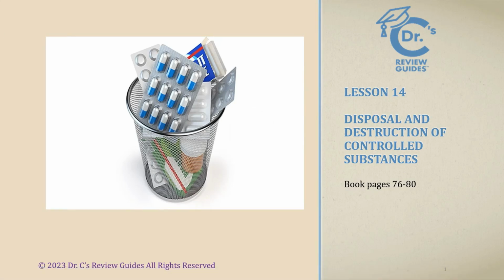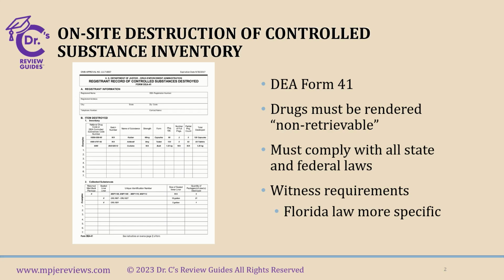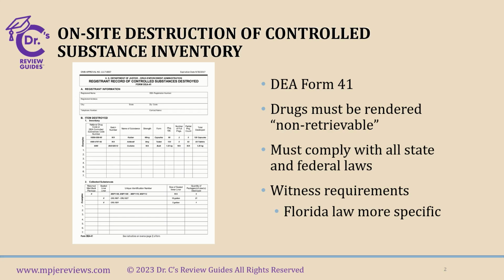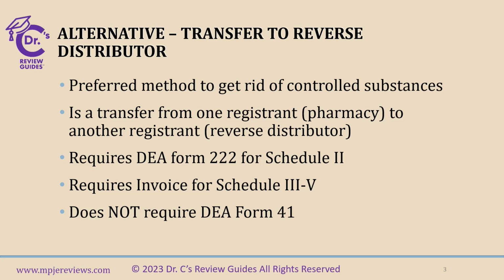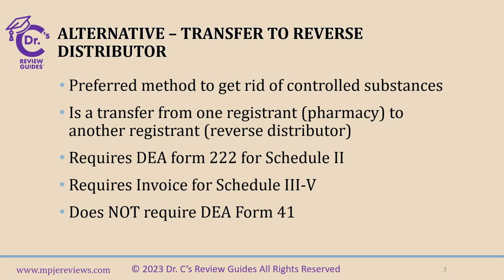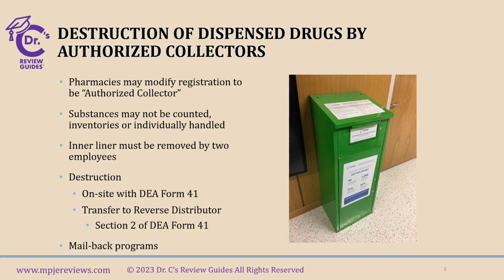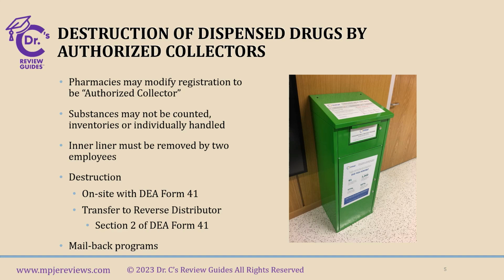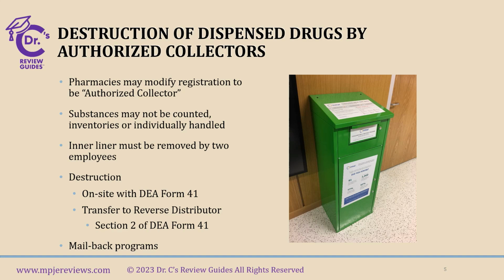Lesson 14 20230517 050416